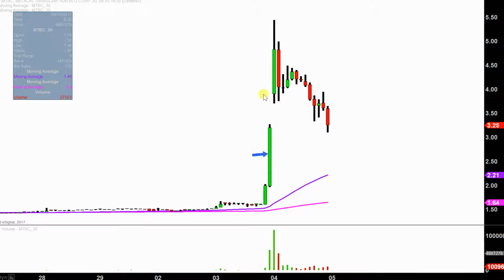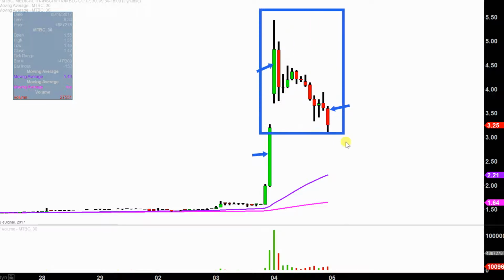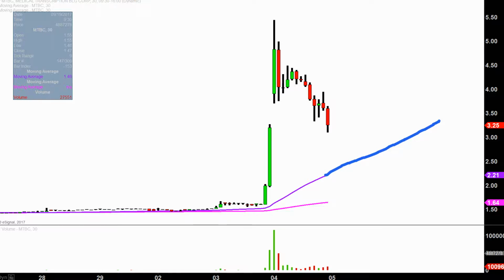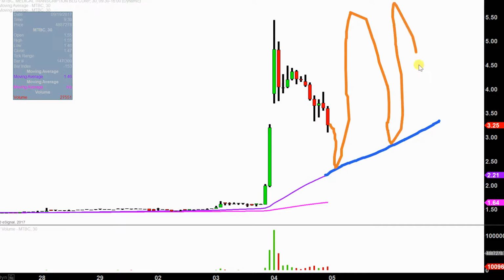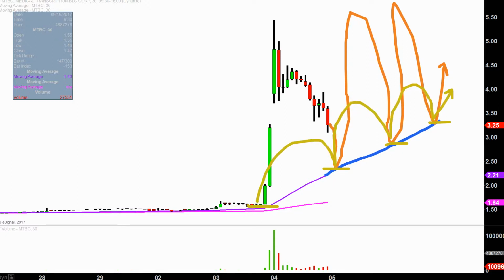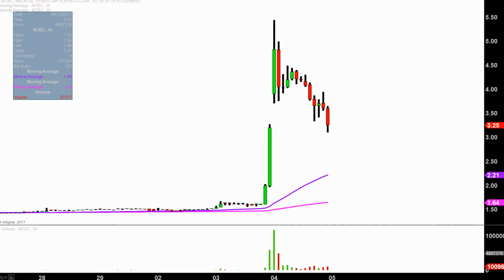Medical Transcription Billing, Corp - MTBC Stock Chart Technical Analysis for 10-04-17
Learn how to read stock charts and identify technical patterns as ClayTrader does a quick stock chart review on Medical Transcription Billing, Corp (MTBC).